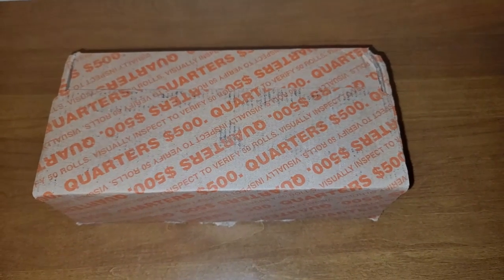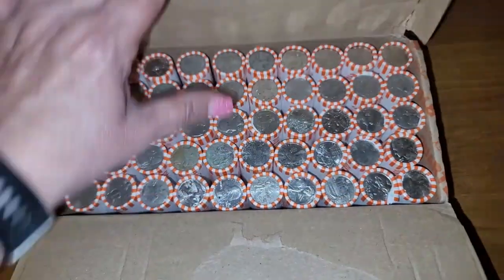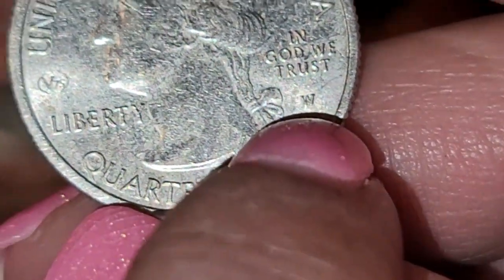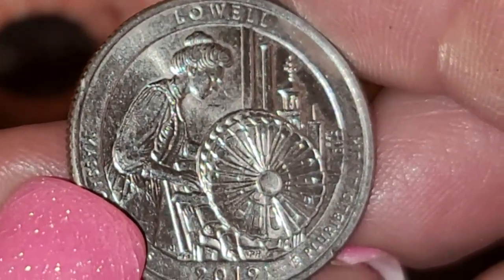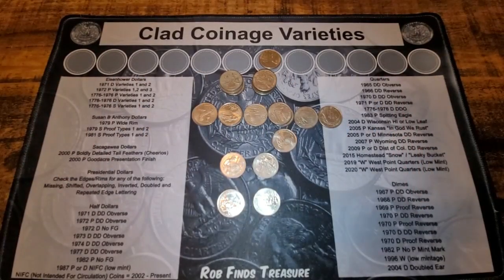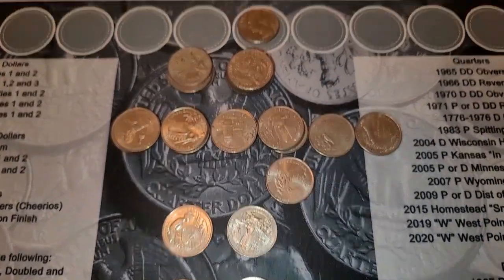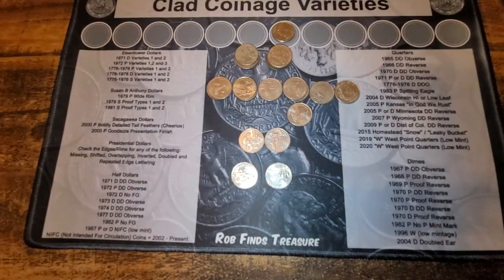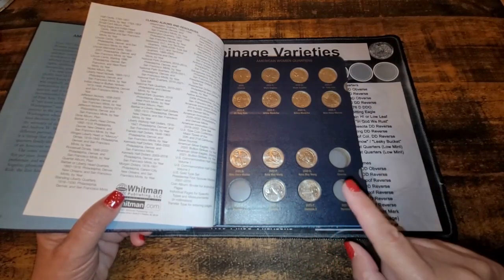Quarter Hunt & Fill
Hello everyone and welcome back!  In this video, I search a box of quarters and I found a few West Point quarter and some slot fillers for my American Women Album.